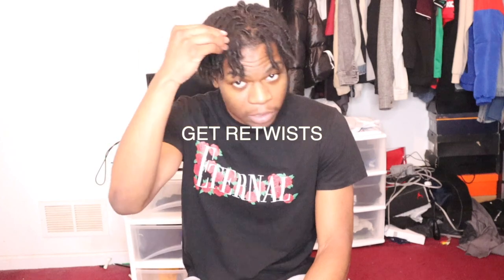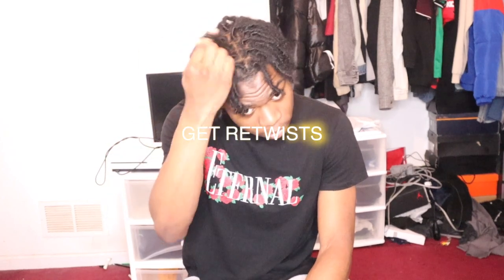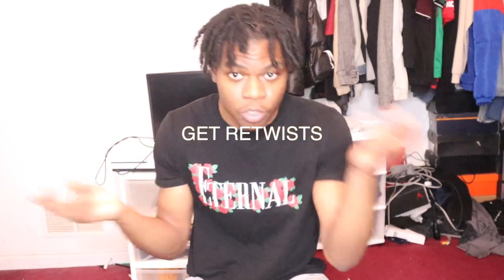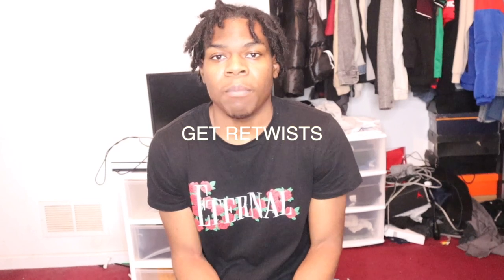How To Maintain Your Starter Locs! (Do’s & Don'ts)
How To Maintain Your Starter Locs! (Dos & Don'ts)

MAINTAIN THOSE DREADS!